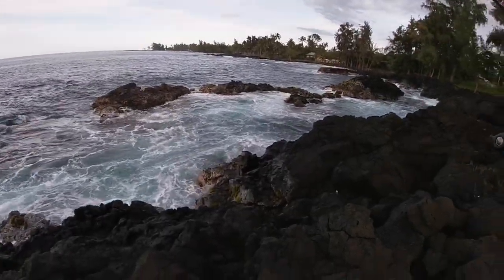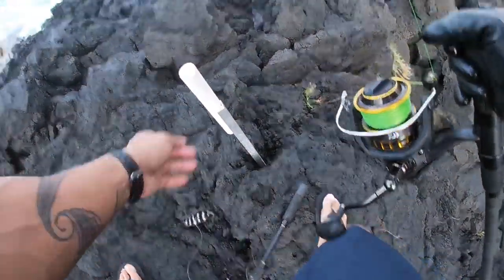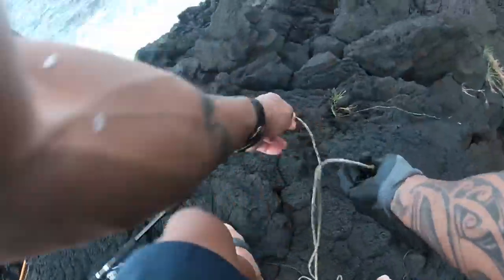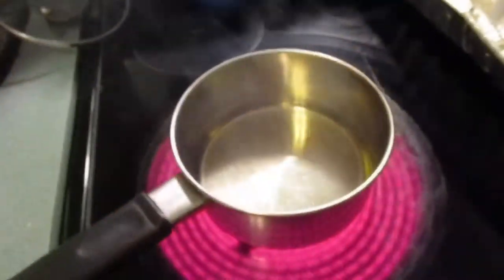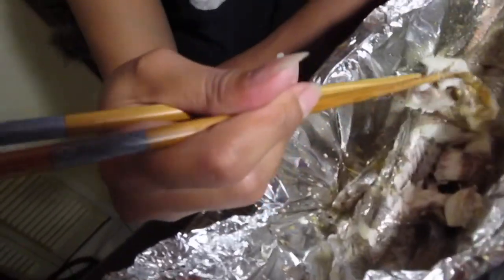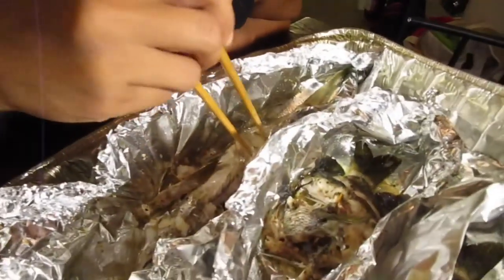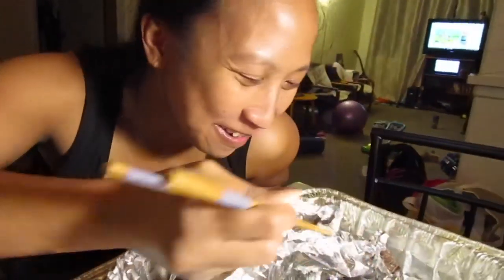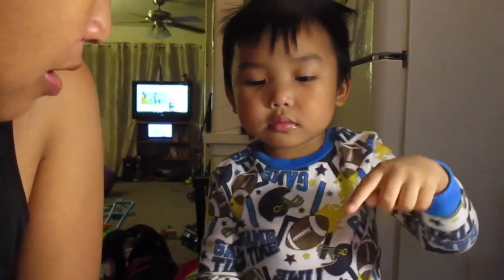Catch and cook!!! | deliciousness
Did a quick 1 hour sesh, caught me a surprise catch 2nd in my books and man was it a good meal! Also didn’t waste my bait fish lol that went down the hatch too! Yum! Mahalo to to fish gods for hooking sky’s daily up with some grinds!